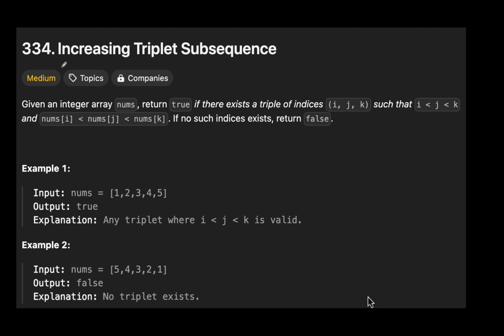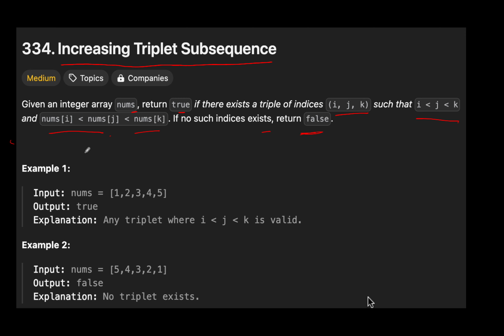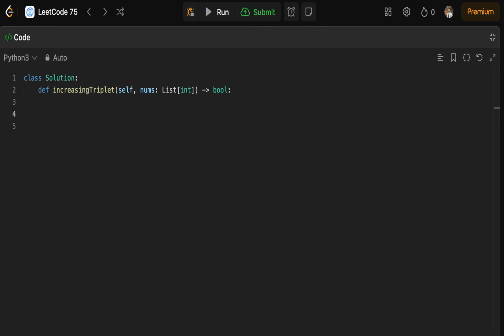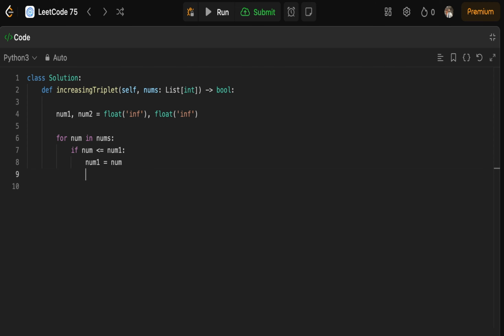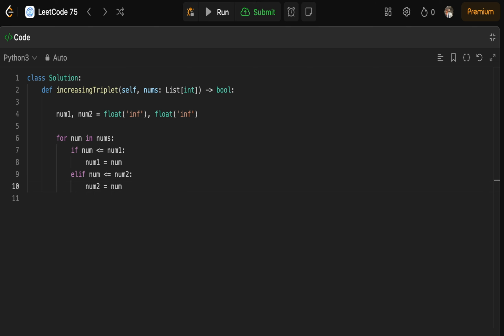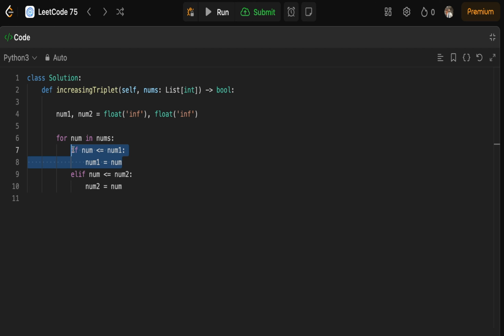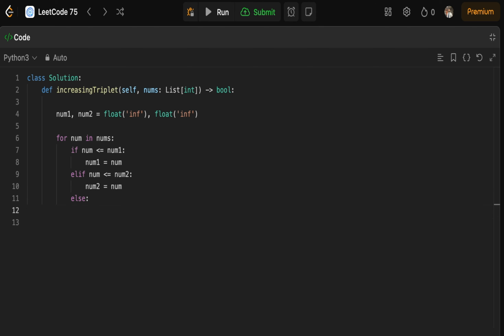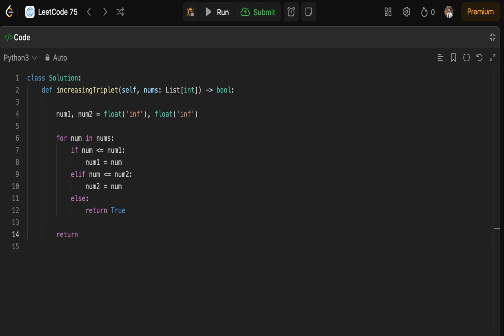Increasing Triplet Subsequence - 334 - Arrays - Python - Leetcode 75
Leetcode 75
Increasing Triplet Subsequence - 334